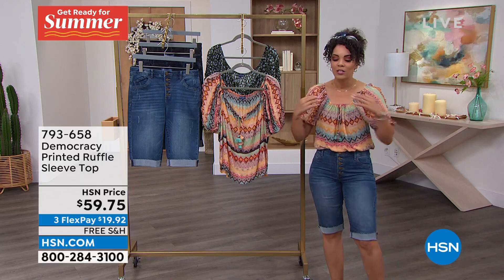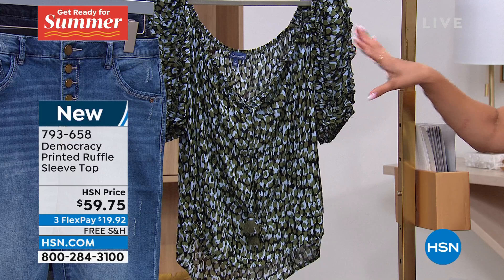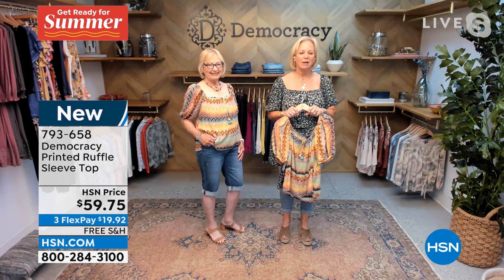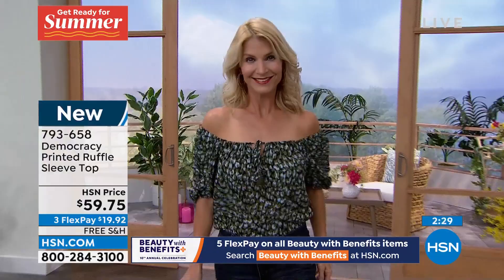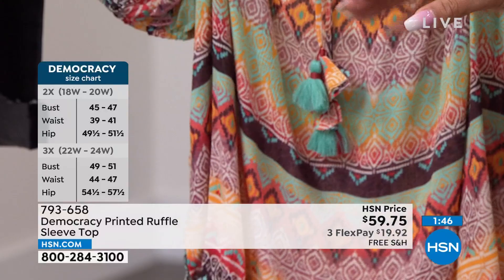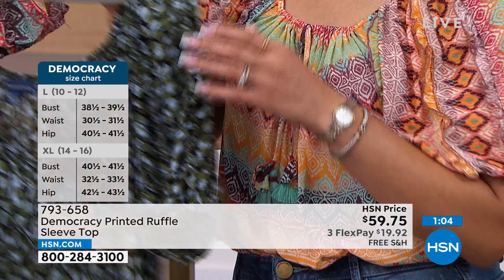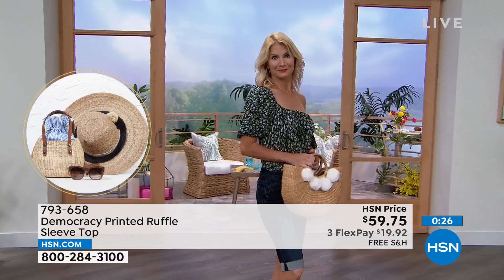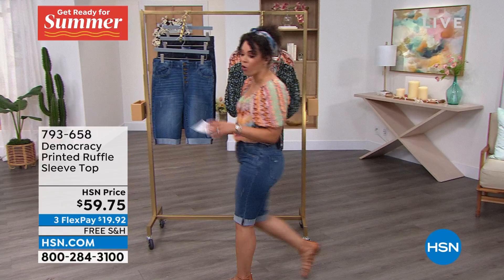Democracy Printed Ruffle Sleeve Top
Fun, pretty prints and ruffled sleeves give this otherwise easygoing top a perfectly fussy feeling that's fun to style with casual denim, skirts, pants and such.